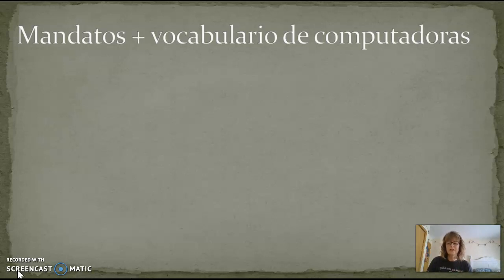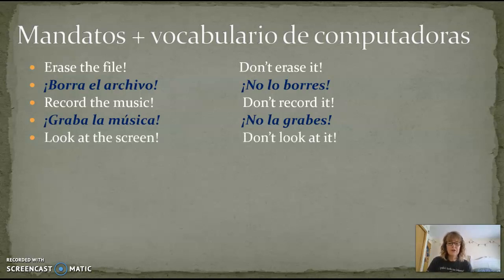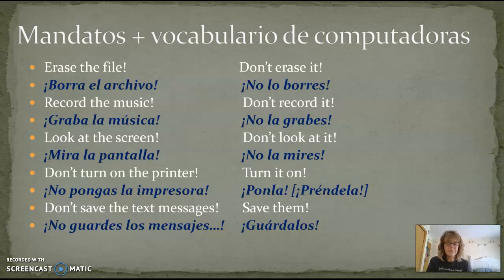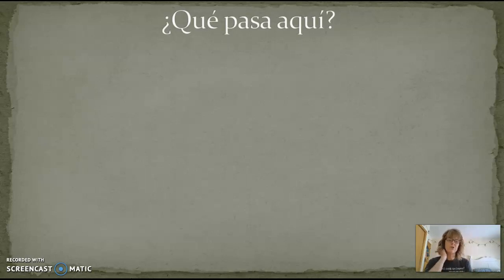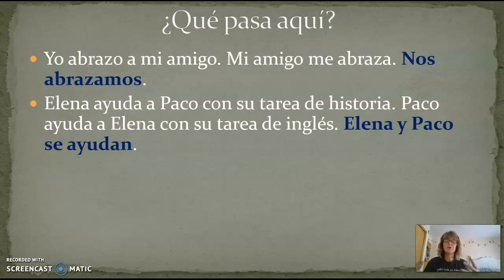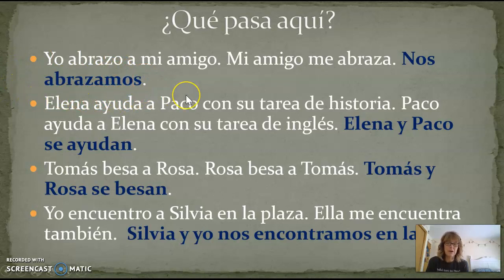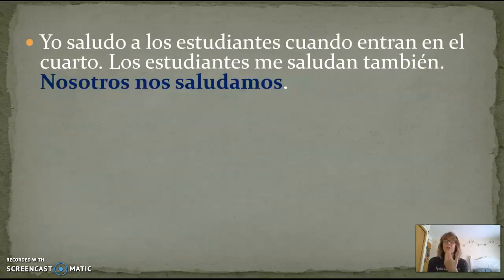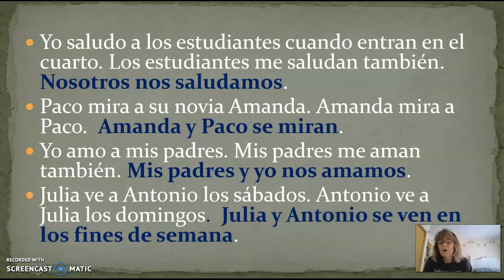102 Clase 35 #2